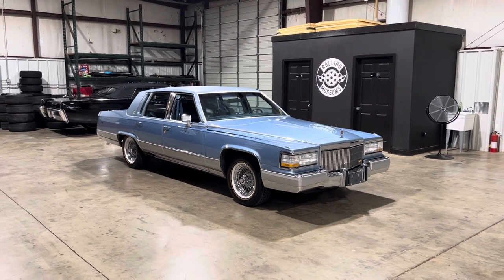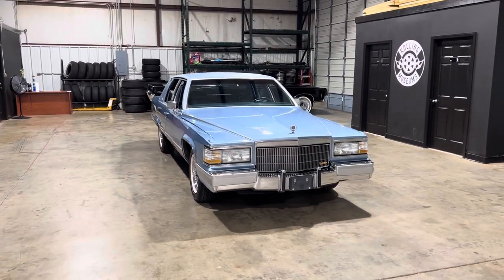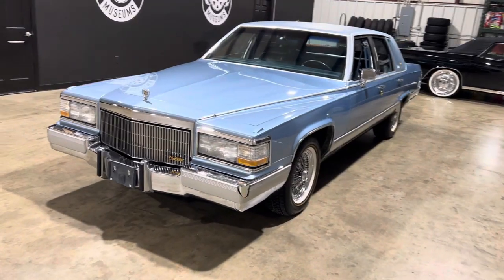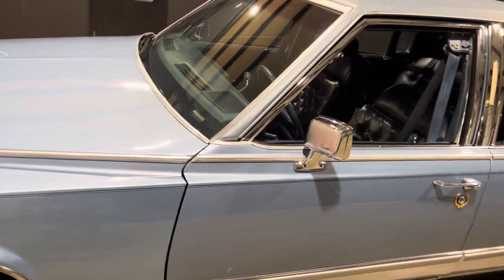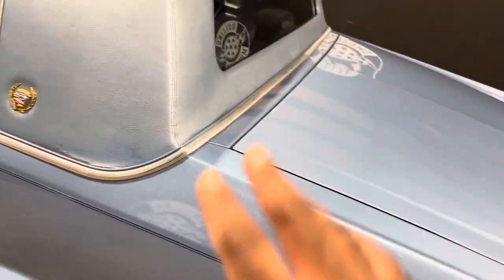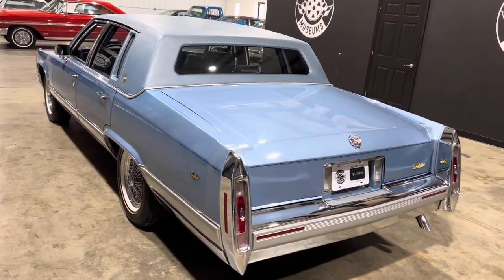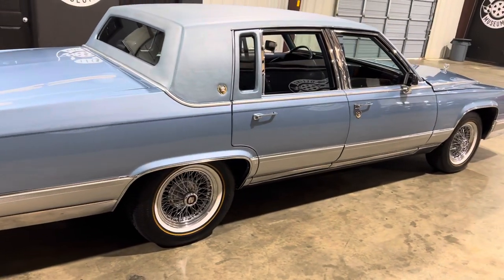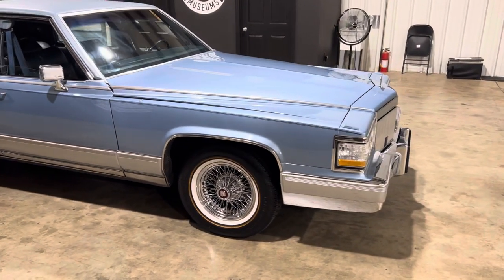1991 Cadillac Brougham D’Elegance $13,995 86k Miles